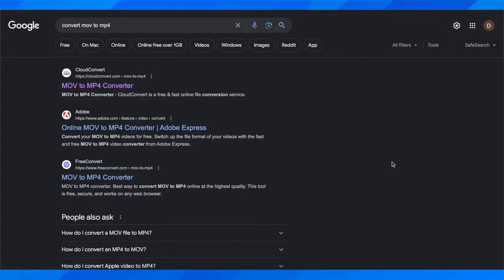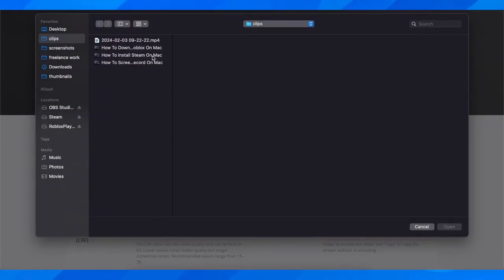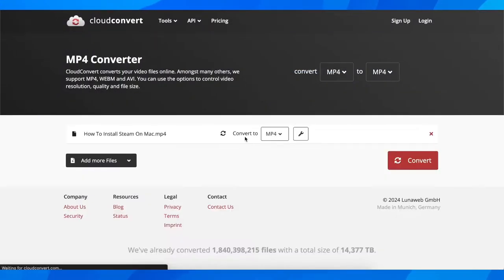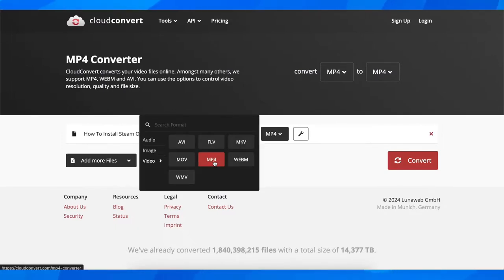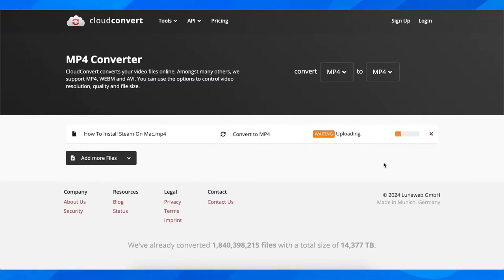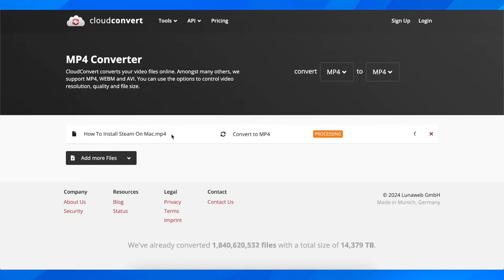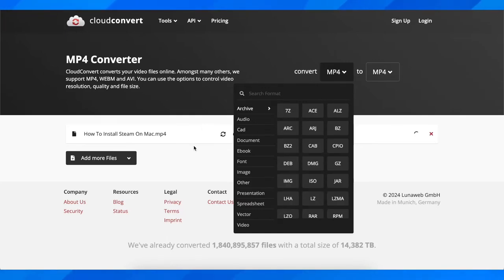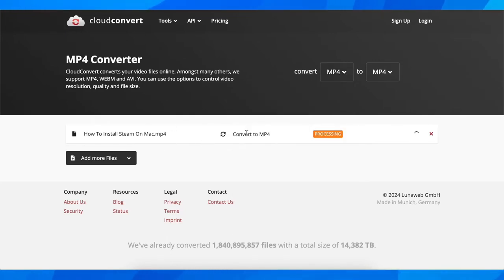How To Convert Video To MP4 | Full Guide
In this full step-by-step guide, I’ll show you the easiest and fastest ways to convert videos to MP4 using free tools that work on Windows, Mac, and online.

✨ In this video, you’ll learn:
- How to convert videos to MP4 for free
- The best free video converters (online & offline)
- How to adjust resolution, quality, and format settings
- How to convert large videos without losing quality
- How to convert videos on mobile (iPhone & Android)
- Tips to avoid low-quality or corrupted conversions

Whether you’re editing, uploading, or sharing your videos, this guide will help you convert them to MP4 quickly and correctly.